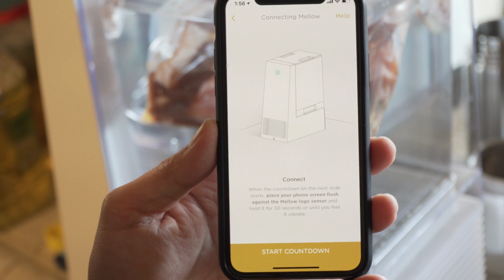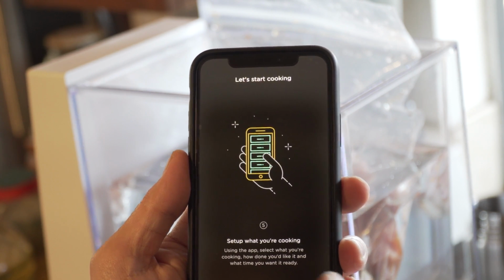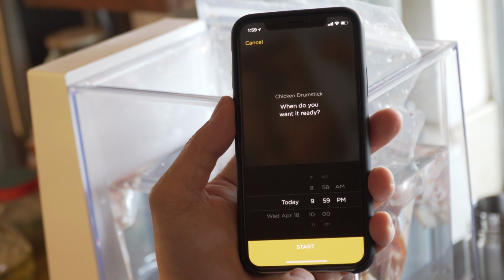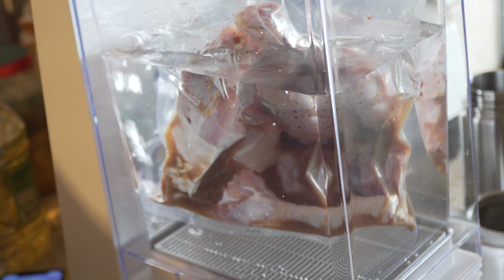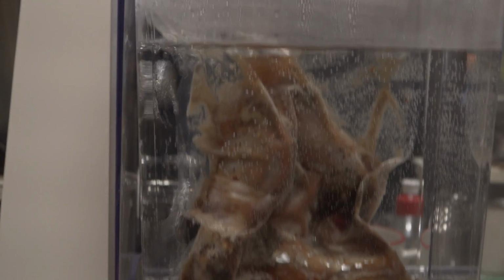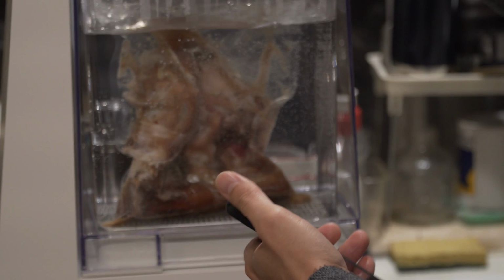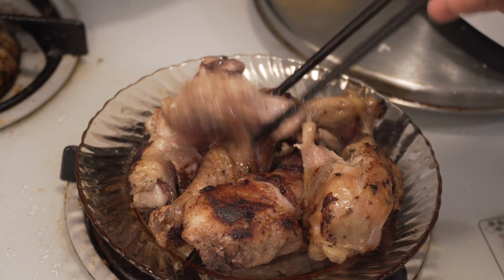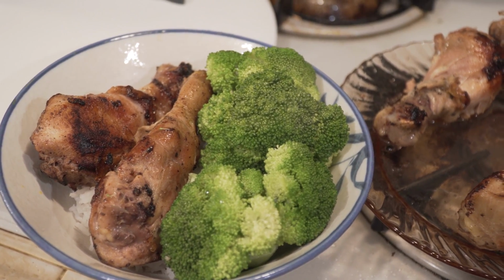Mellow Sous Vide Smart Appliance | Chicken and Eggs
The Mellow Sous Vide Appliance

Cooking my first two meals with the Mellow Sous Vide machine that is the only one that features refridgeration, built in, so that you can place the items you want it to cook, choose a time you want it ready, and walk away.

My previous experience with Sous Vide include:
1. Smart Hub Sous Vide
2. Anova Sous Vide